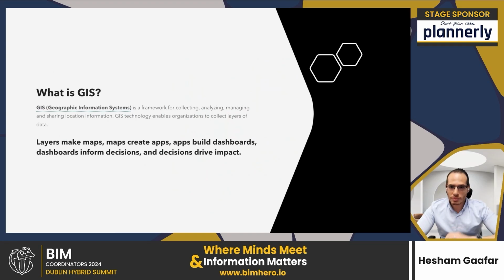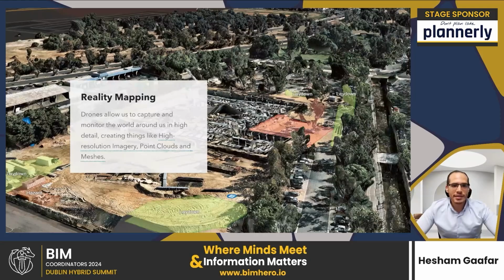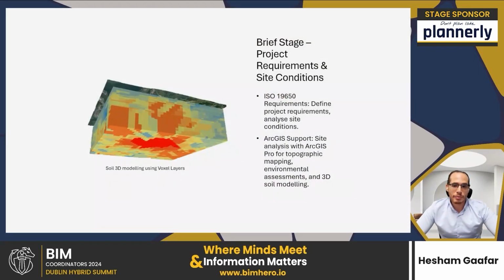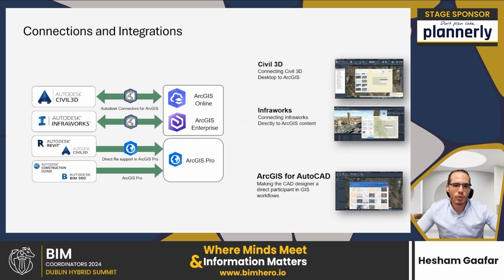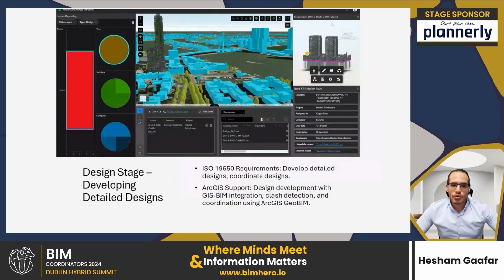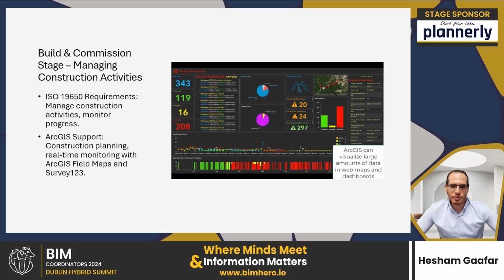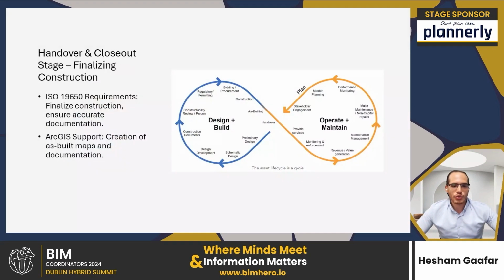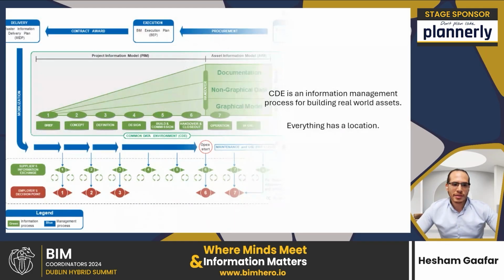Geospatial Coordination: Enhancing AEC Workflows with GI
🌟 Watch Hesham Gamal Gaafar talk about ‘ Geospatial Coordination: Enhancing AEC Workflows with GI ‘ at the BIM Coordinator Summit 2024, Live in Dublin, Ireland.